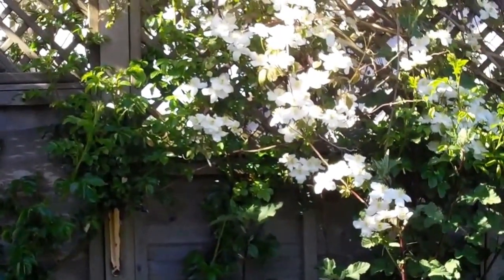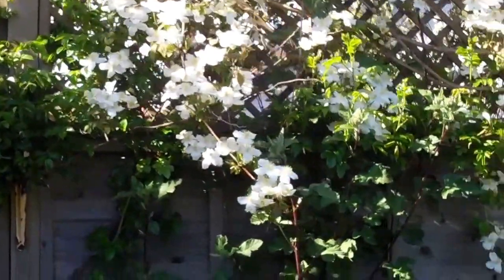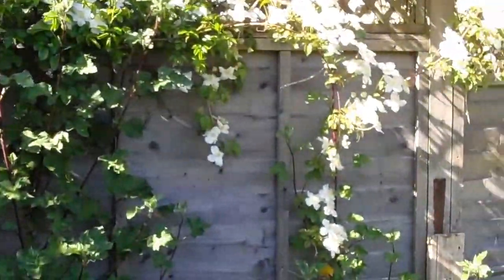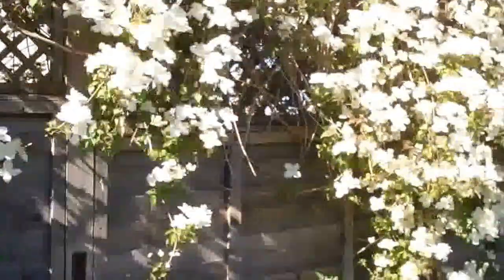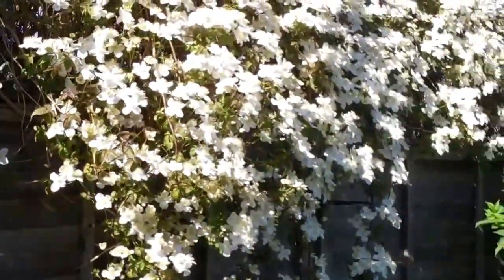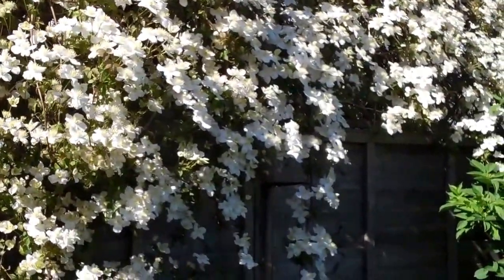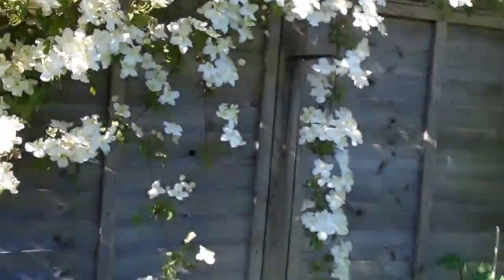Short Video showing the White Clematis in my Garden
Video of the White Clematis in my Garden with Roses and Lavatera Bushes and bird song in the background